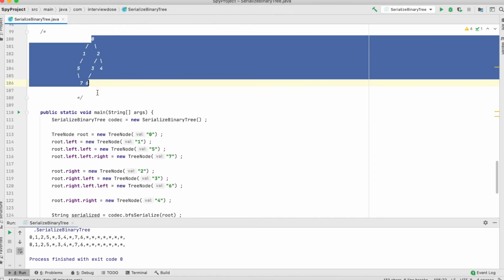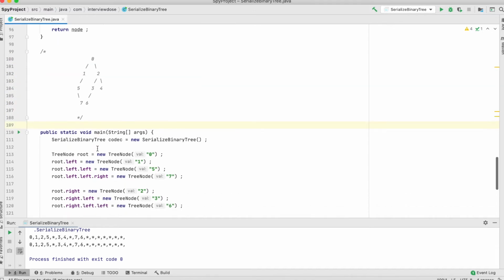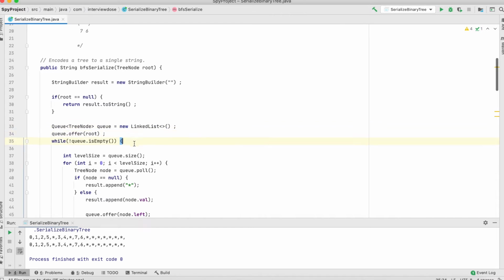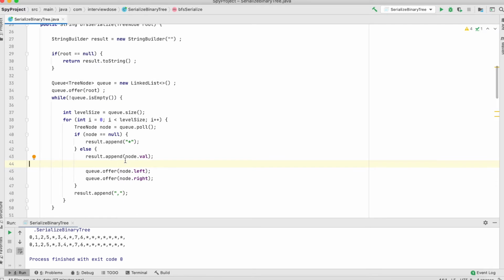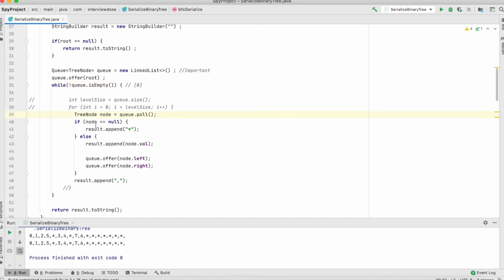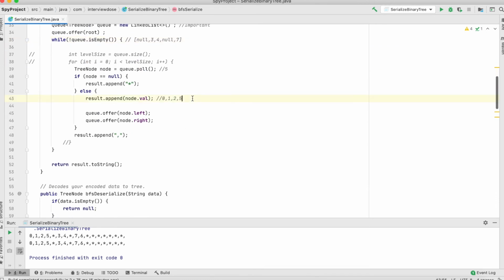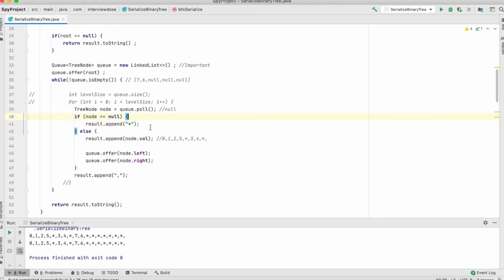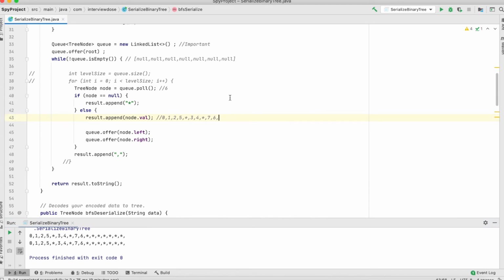BFS serialization for Binary Tree - Impress the interviewer using BFS rather than DFS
DFS serialization for Binary Tree is infact the easiest way to serialize and deserialize a binary tree. This way you may be able to impress your interviewer :) cause its a iterative and no one actually write using BFS almost every one tend to write using DFS !!

00:00 BFS Serialization
06:19 Code walkthrough